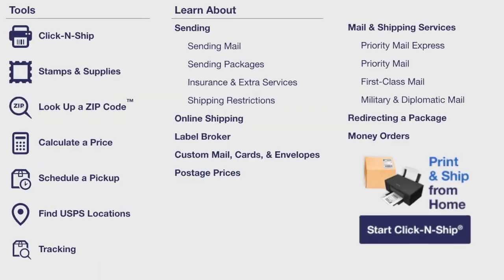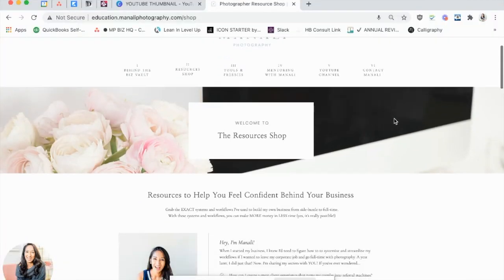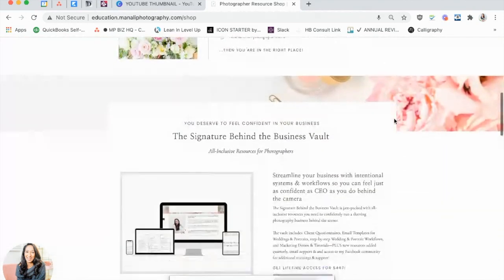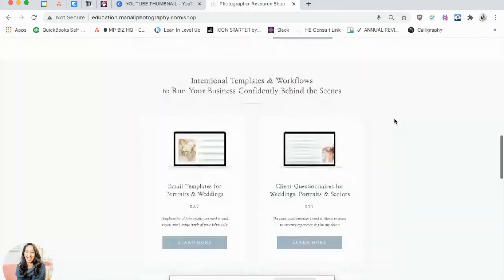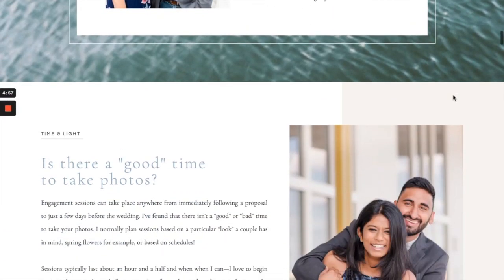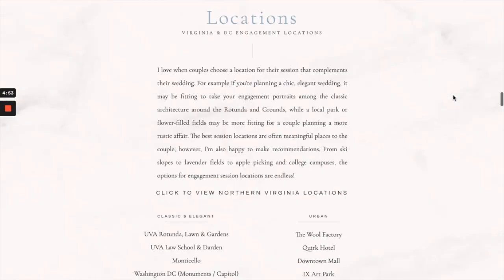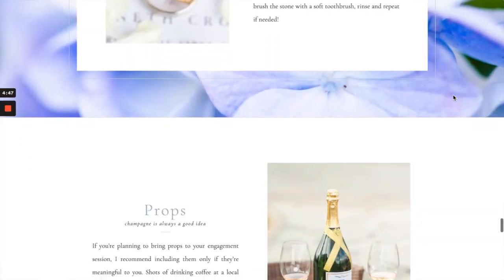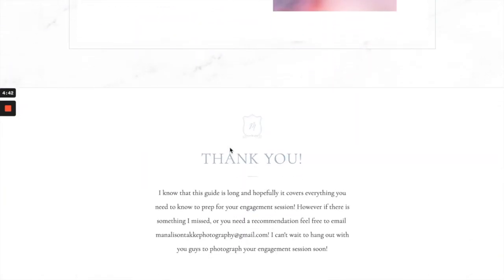Onboarding Wedding Photography Clients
If you have any questions, a topic you'd like covered, or just wanna say hi, feel free to reach out and send me a DM over on Instagram or drop it in a comment below!